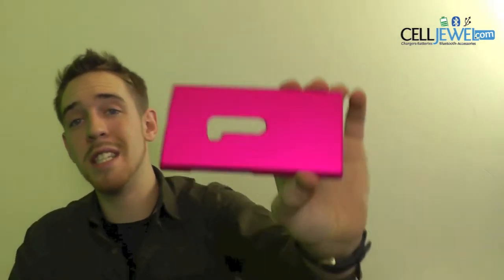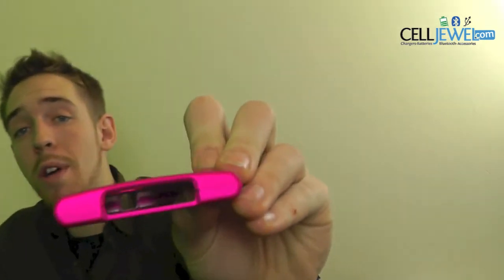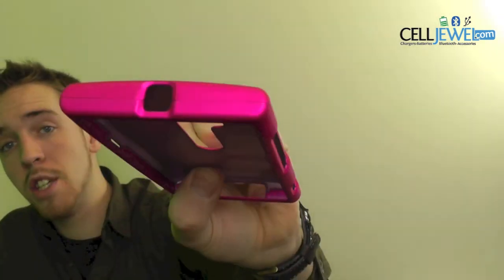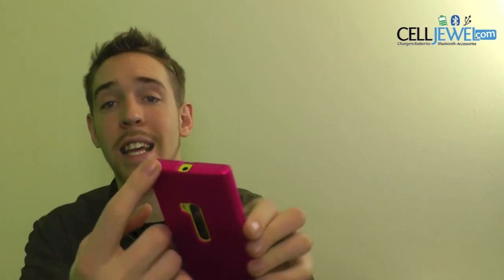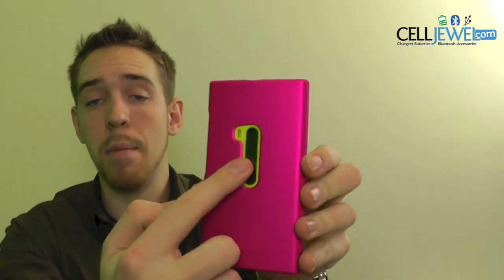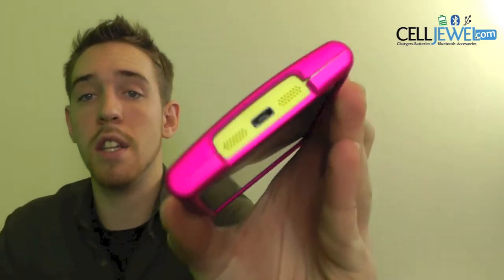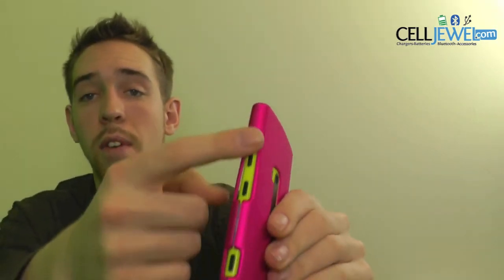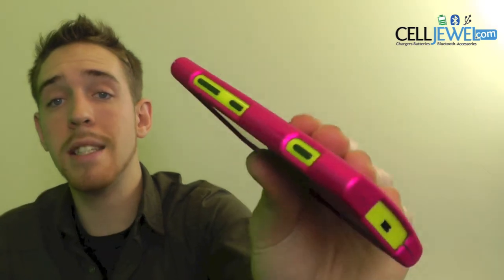CellJewel.com - Nokia Lumia 920 Pink Snap On